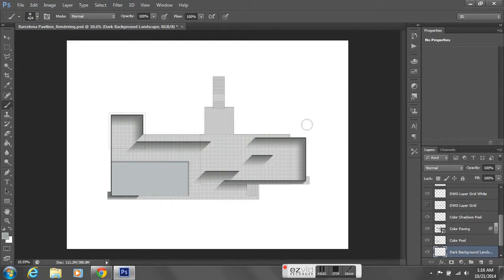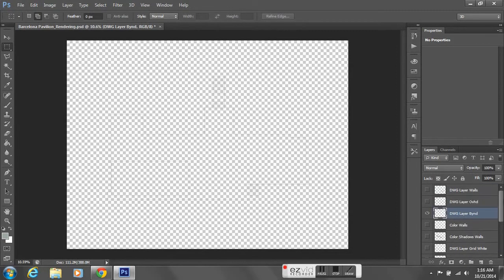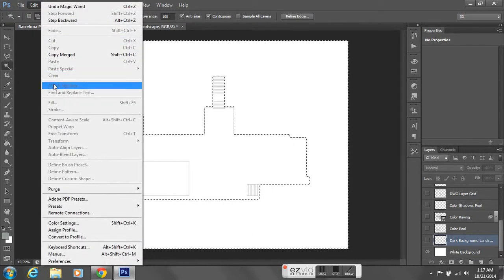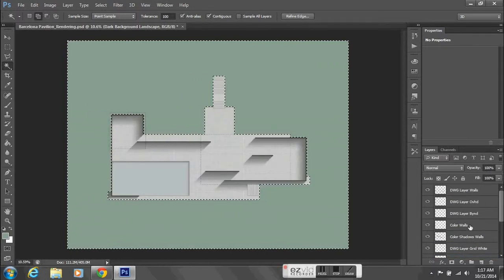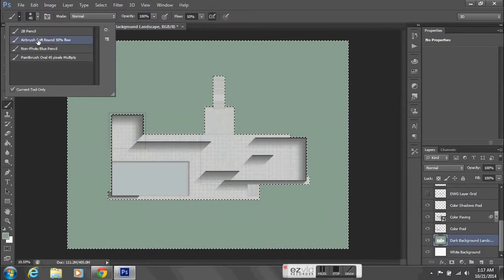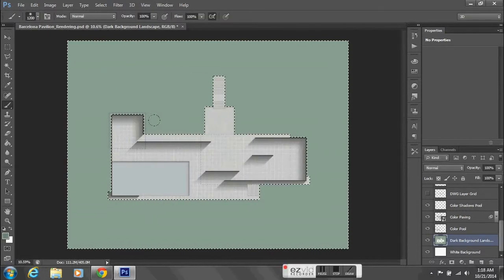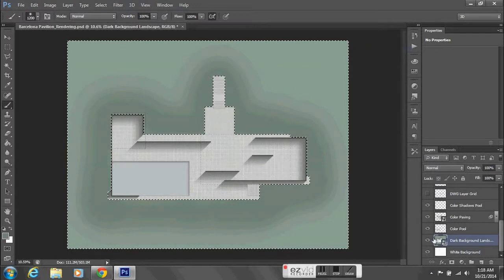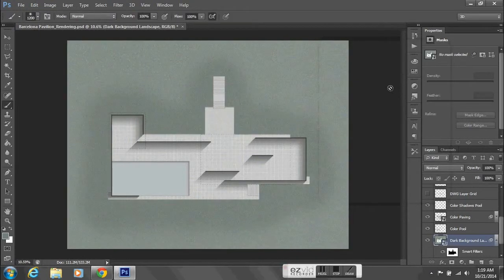Rendering - Photoshop - Tutorial 04 - Airbrush Tool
This tutorial will demonstrate how to use the airbrush tool and noise to create a grass textured landscape.